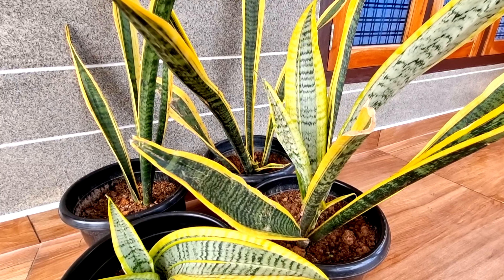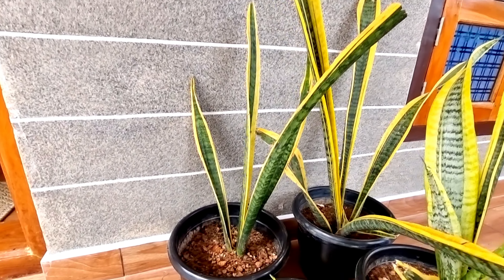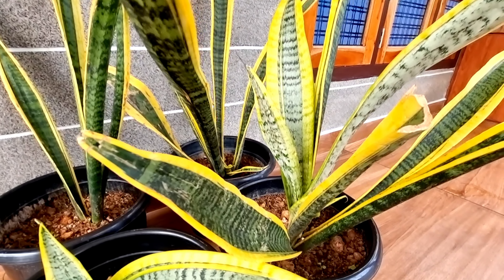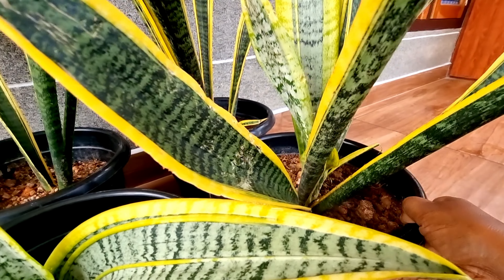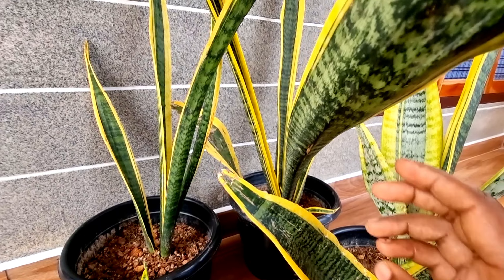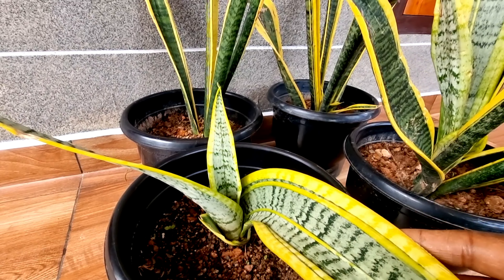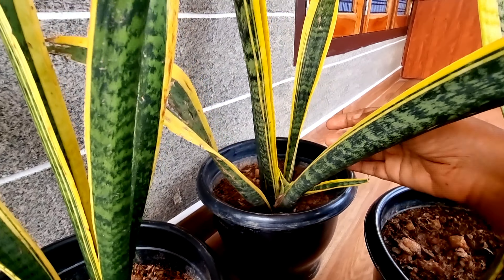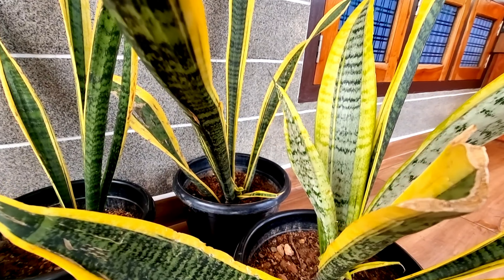ഈ ചെടി നട്ടിട്ടുണ്ടോ!!എങ്കിൽ ഇതറിയണം.. അത്രക്ക് ഗുണങ്ങളുണ്ട് ||Snake Plant||Indoor Plant.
🙏 ABOUT ME 🙏🙏

It's Me👉👉 Akhila Shamil